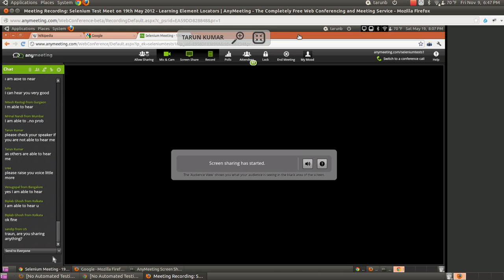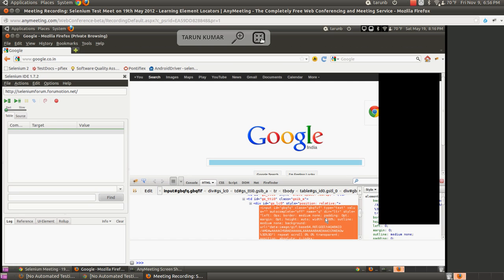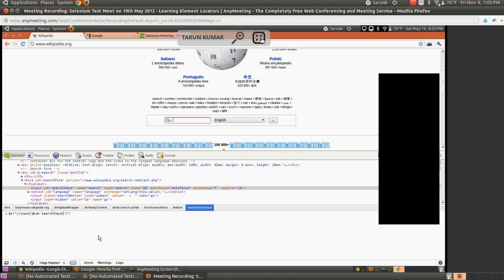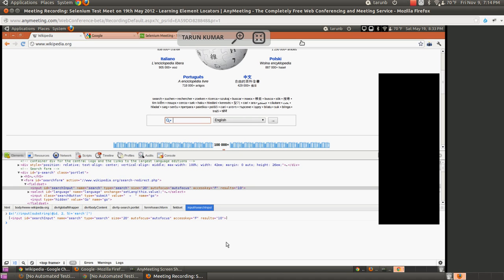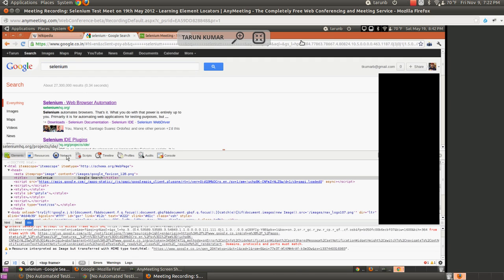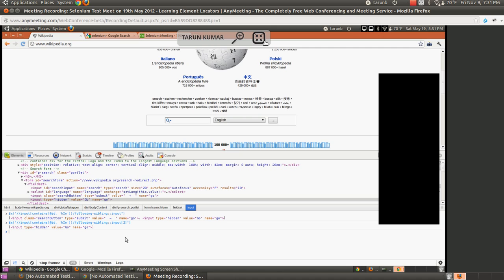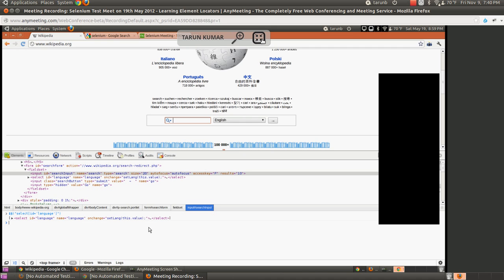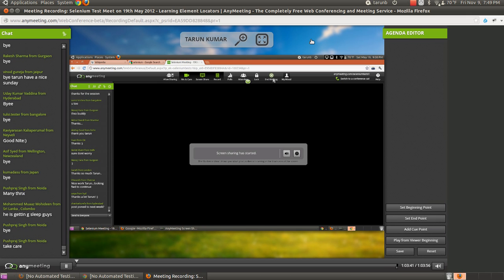1st Selenium Training Session - Element Locators (xPath, CSS) and Selenium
What is Selenium? Selenium Suite of tools - Selenium IDE, Selenium 1, Selenium 2 and Grid
Limitations of Selenium 1 and how Selenium 2 addresses them
Which Selenium tools fits my needs - Selenium IDE, Selenium 2 or Grid?
Object location strategies - id, name, xPath, css selectors - Which one to use and when?
Using Firebug and Chrome Console